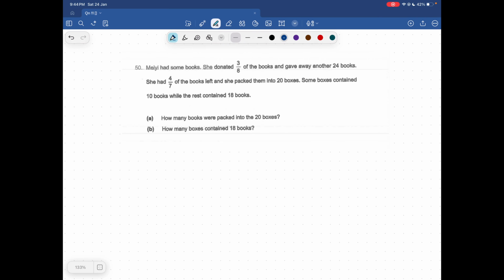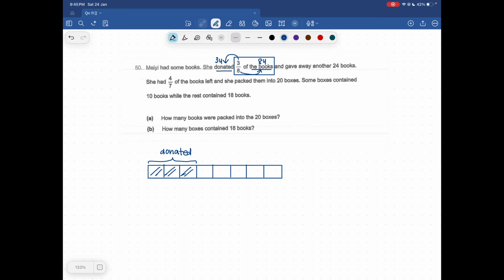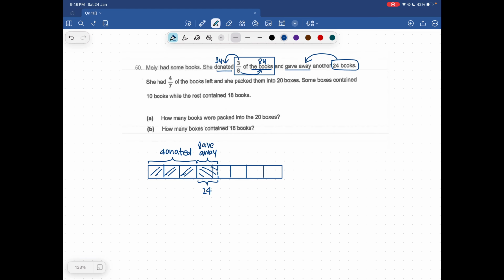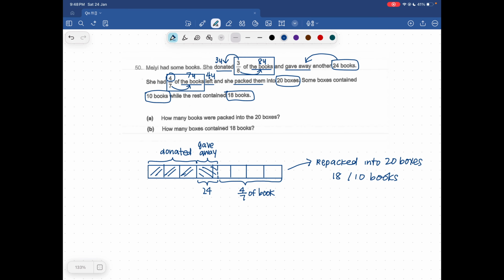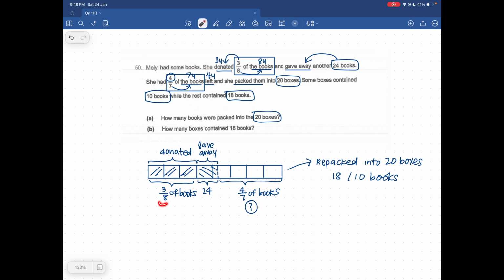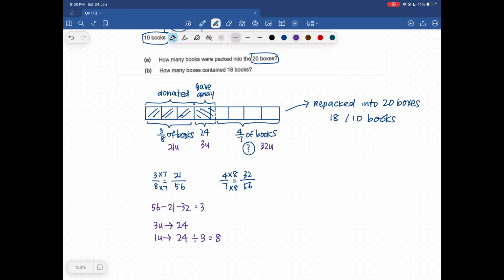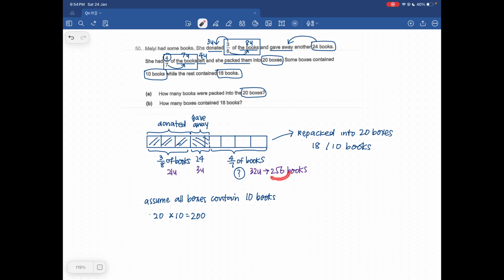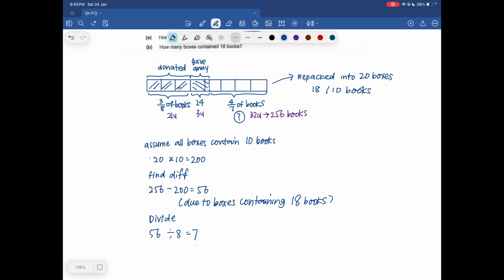2023 PSLE MATH P2 Qn 15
Only one number given and feeling stuck with fractions? Go back to basics. Identify the fraction of the set, draw a clear model, and let the structure guide you. Stay true to the definitions — no question is unsolvable without them.